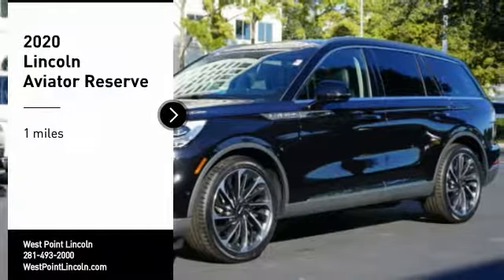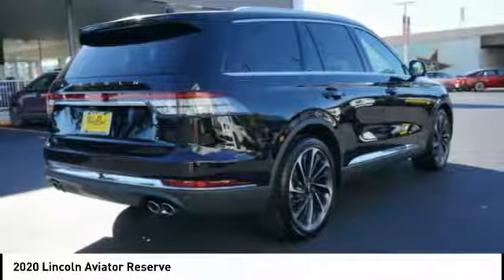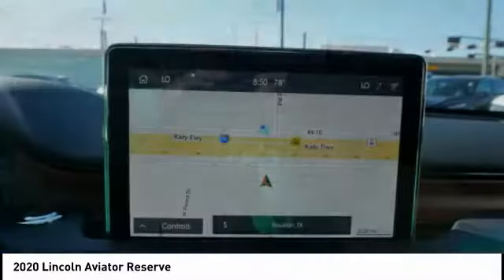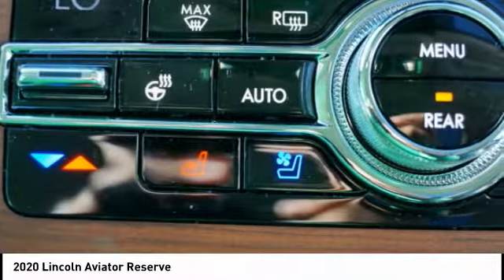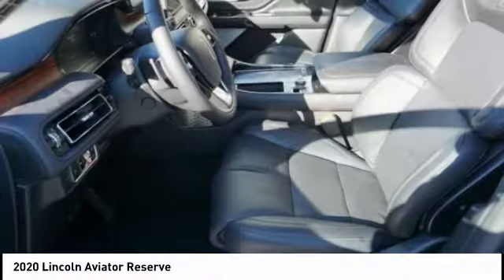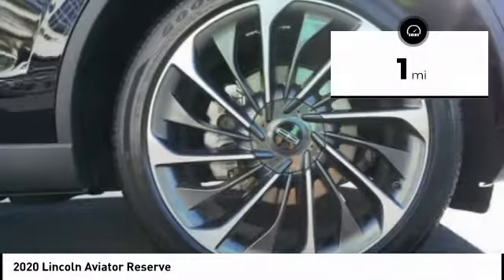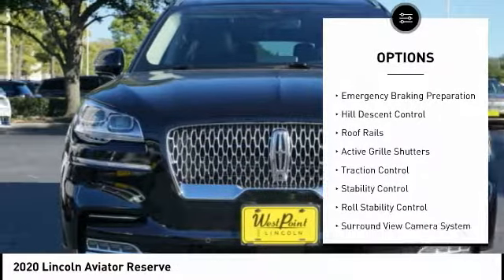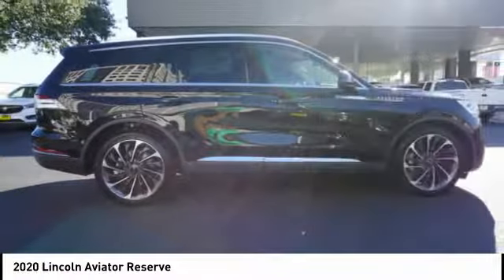2020 Lincoln Aviator Houston TX 0G040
2020 Lincoln Aviator Reserve

Black 2020 Lincoln 4D Sport Utility Aviator 3.0L V6 10-Speed Automatic AWD 17/24 City/Highway MPG